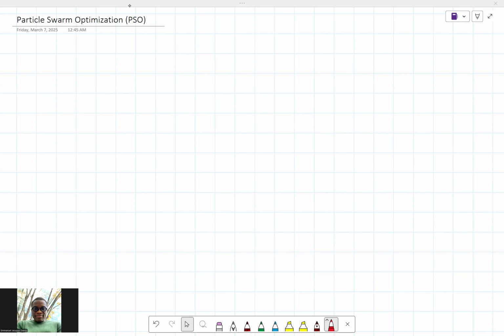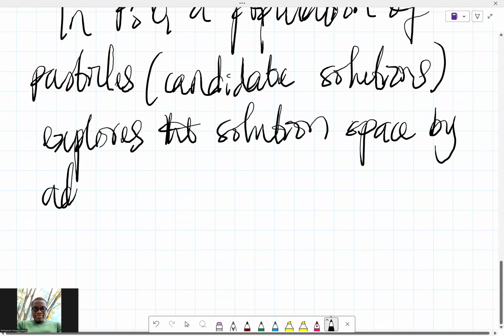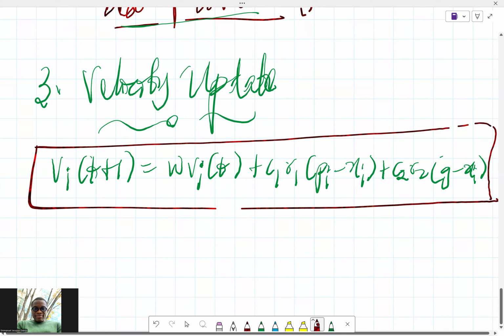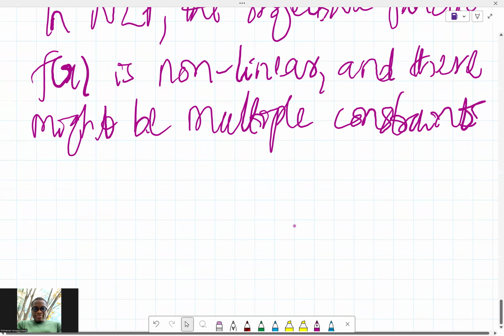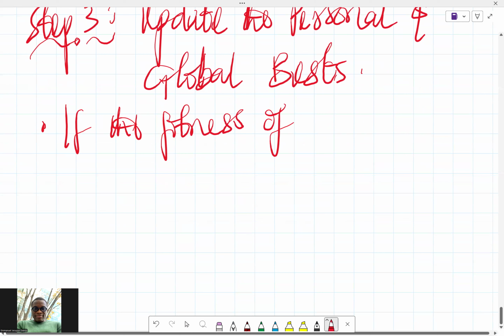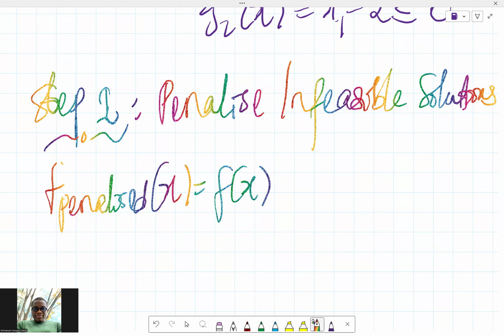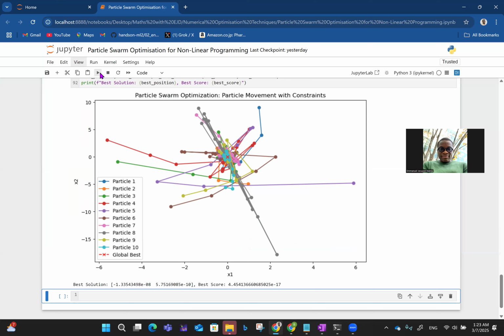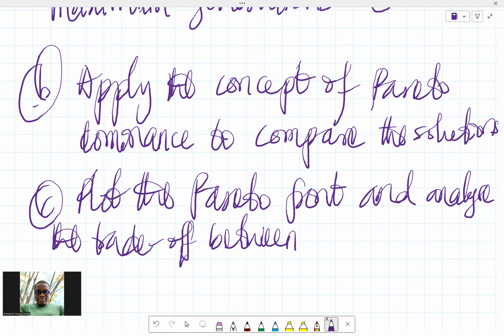22. Particle Swarm Optimisation (PSO) for Non-Linear Programming (PSO)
In this video, we explore Particle Swarm Optimization (PSO), a powerful optimization algorithm inspired by the social behavior of birds and fish.

We demonstrate how PSO can be applied to solve complex non-linear programming problems, including those with multiple constraints.

Watch as we walk through the key concepts of PSO, including particle velocity, position updates, and how to handle constrained optimization.

This algorithm is widely used in fields like machine learning, engineering, and computational intelligence for solving real-world optimization challenges.